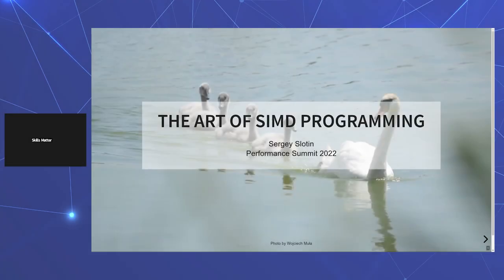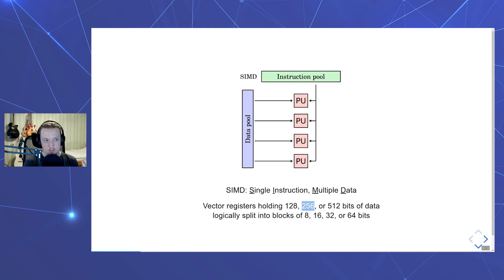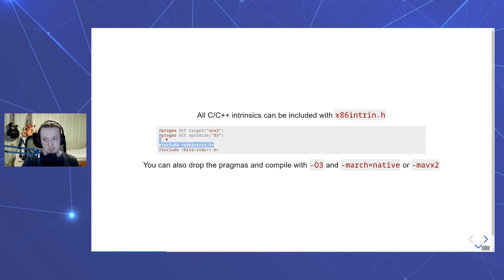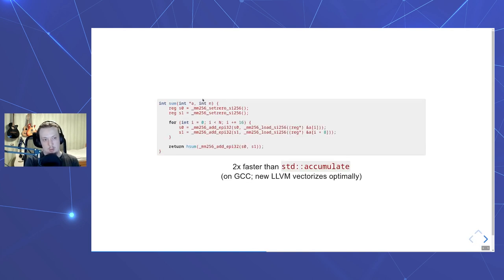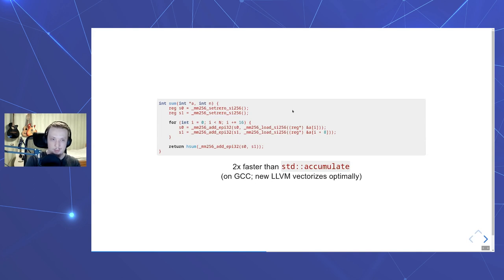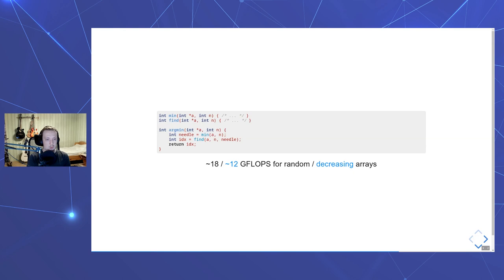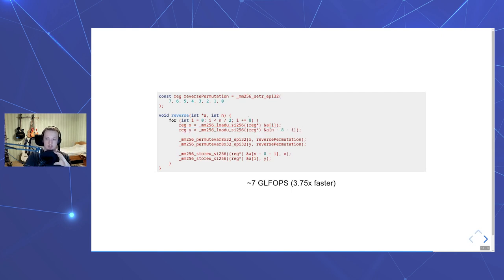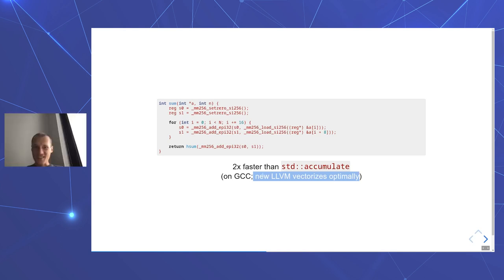The Art of SIMD Programming by Sergey Slotin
Modern hardware is highly parallel, but not only in terms of multiprocessing. There are many other forms of parallelism that, if used correctly, can greatly boost program efficiency — and without requiring more CPU cores. One such type of parallelism actively adopted by CPUs is "Single Instruction, Multiple Data" (SIMD): a class of instructions that can perform the same operation on a block of 16, 32, or 64 bytes of data in one go, yielding a proportional speedup over scalar code.

While SIMD shares many similarities with classic multiprocessor computing, it is quite different and often requires creative use of the instruction set. In this talk, we will give a general introduction to the technology (focusing on x86/AVX2), derive and implement several state-of-the-art SIMD algorithms, and discuss their use in impactful open-source projects.